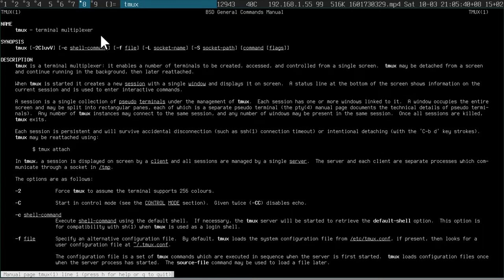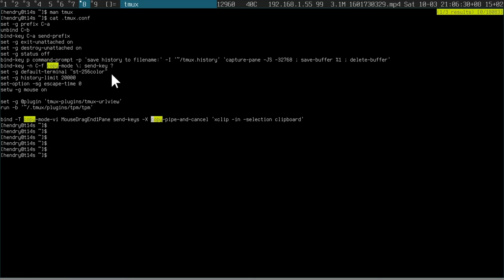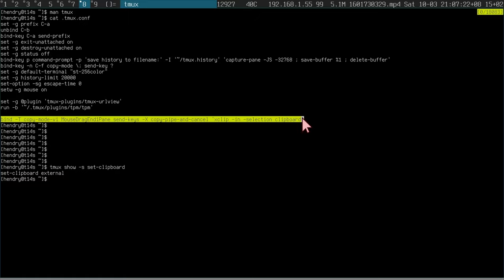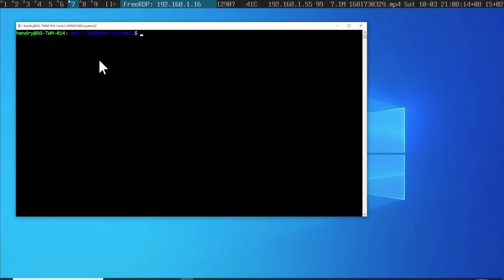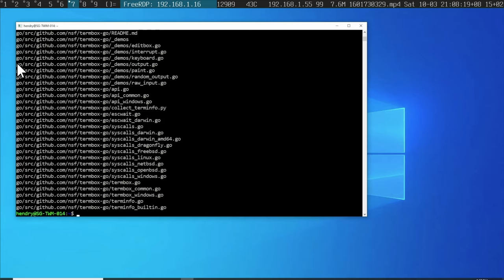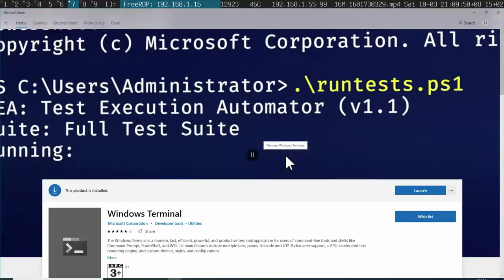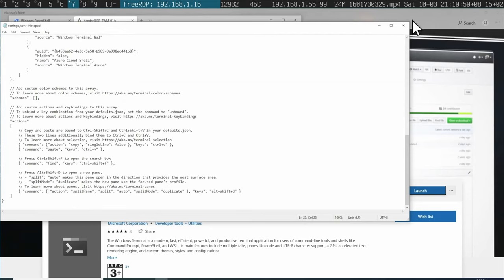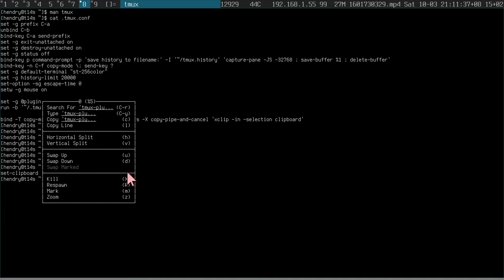microsoft/terminal is closer to perfect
btw I use arch+st+tmux atm

Things I expect my terminal to have:

-double click to highlight line as a persistent selection
-ability to manipulate highlighted selection (I like to find tune with a keyboard somehow)
-easy bind to make a copy
-easy bind to paste
-find (ctrl+f)
-scroll (mouse wheel, no holding shift)
-emoji
-terminus font